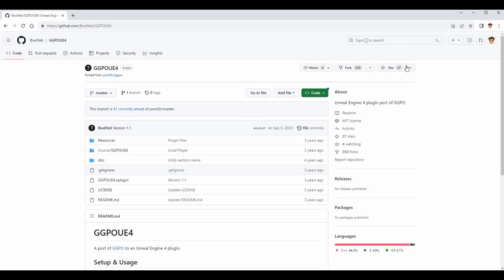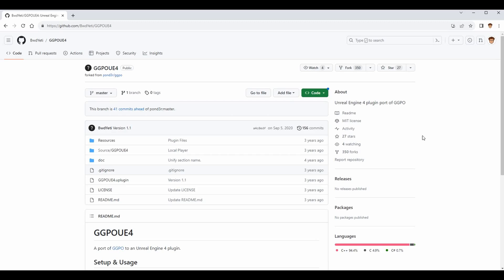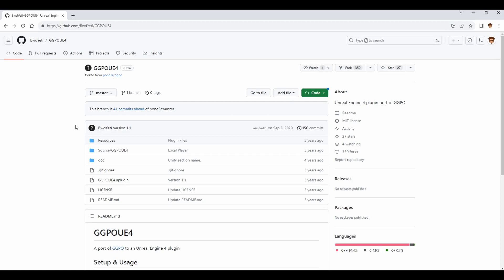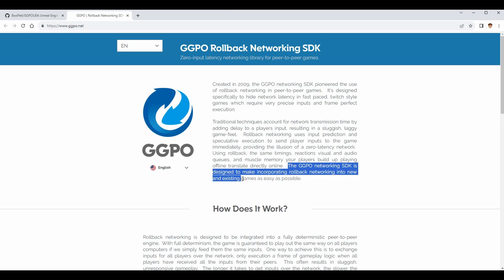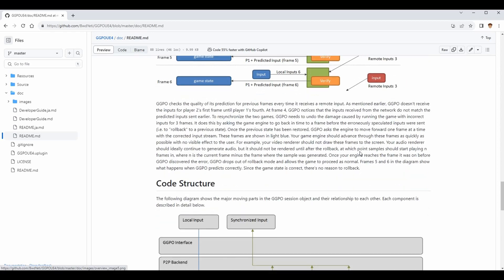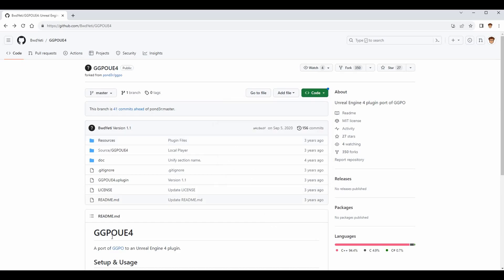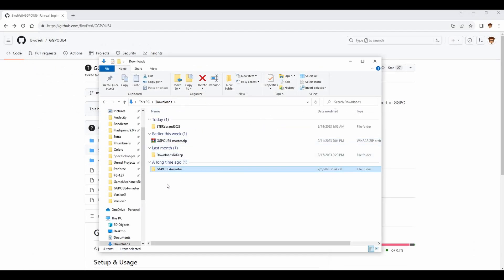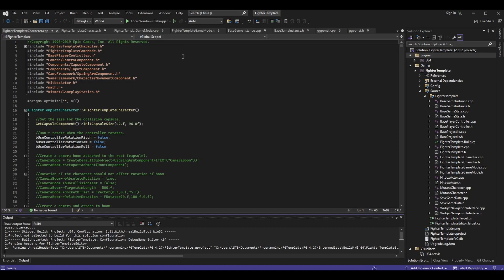Unreal Engine Rollback Netcode Plugin: GGPOUE4 | Unreal Engine Tutorial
Have you ever wondered how to implement rollback netcode with GGPO in Unreal Engine 4? Wonder no longer! In this episode, I go over setting up the GGPOUE4 plugin by BwdYeti, adding custom plugins to Unreal projects, and fixing any potential errors with GGPOUE4.

Rollback netcode is a form of networking (online play) that focuses on low latency and smooth gameplay (regardless of connection strength). GGPO (Good Game Peace Out) is a software development kit (SDK) that was created with the intention of making implementing rollback netcode as easy as possible. Unreal Engine does not support rollback by default, making it a pain to implement in UE4 and UE5 projects. GGPO can make this process easier, and others have implemented versions of GGPO that work in Unreal Engine 4 and Unreal Engine 5.

A HUGE THANKS TO:

► Character Avatar: Edo.
► Intro Video: Pedro J. Burgos (@Shadow_Magnus).